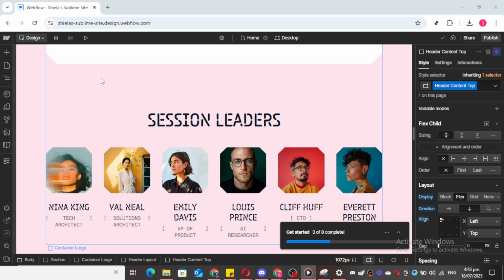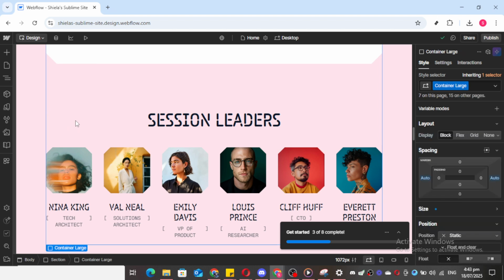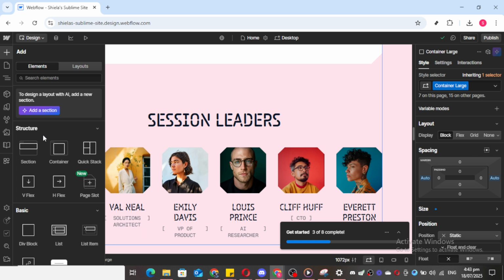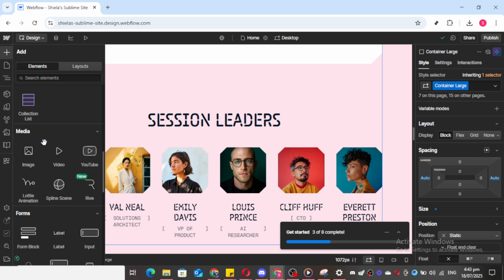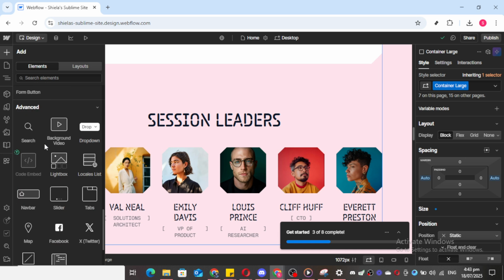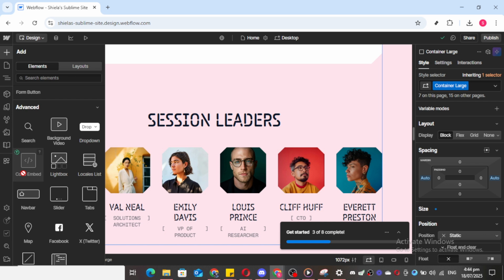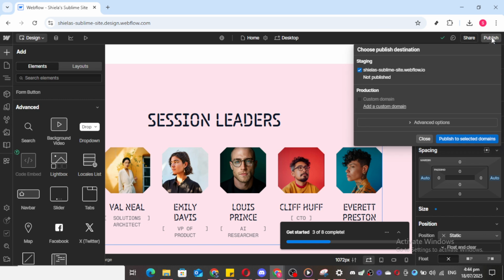How to Embed Code in Webflow Easily (full guide)